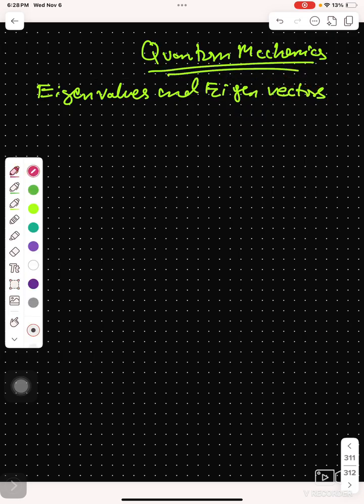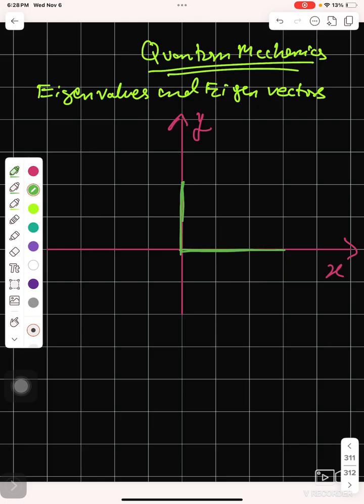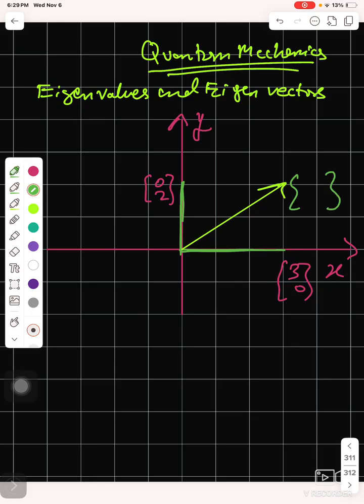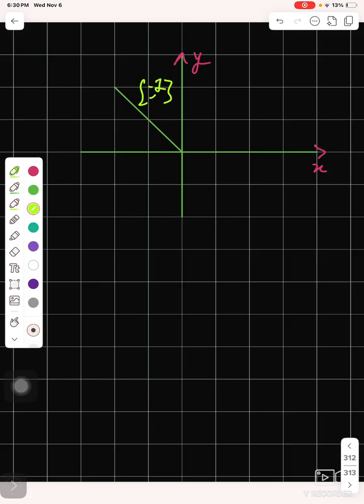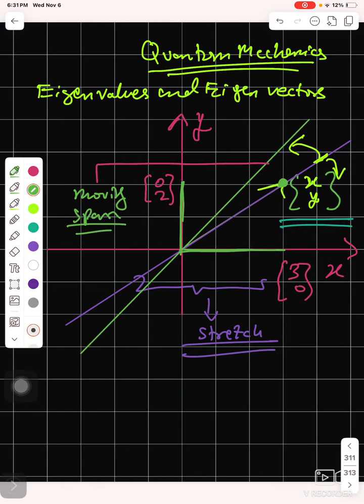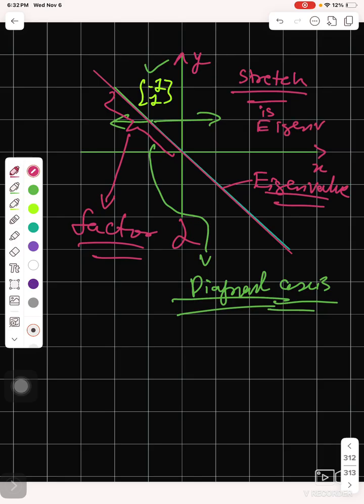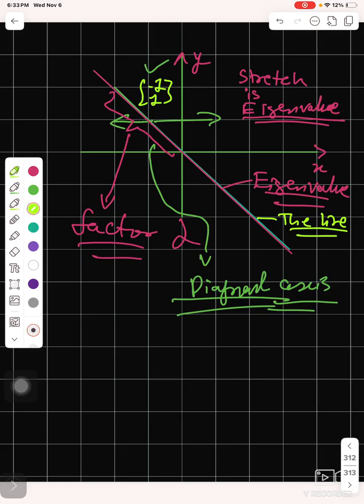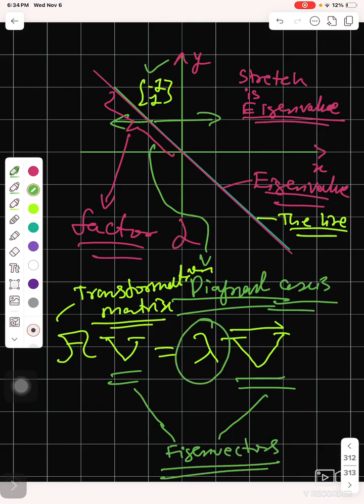“Eigenvalues and Eigenvectors in Quantum Mechanics: Theory and Applications”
Notes provide a detailed exploration of the concepts of eigenvalues and eigenvectors and their applications within quantum mechanics. They cover the following key aspects:

 1. Foundations of Eigenvalues and Eigenvectors:
 • Definitions and basic concepts of eigenvalues and eigenvectors, including the transformation properties and their significance in linear algebra.
 • Step-by-step illustrations of how eigenvalues and eigenvectors are calculated, with annotated matrices showing transformations in various vector spaces.
 2. Visualization of Transformations:
 • Graphical representations of vectors undergoing transformations, showcasing how eigenvectors remain unchanged in direction while being scaled by their eigenvalues.
 • Diagrams illustrating concepts such as vector spans, stretch factors, and directions that help clarify the role of eigenvalues in transformations.
 3. Application to Quantum Mechanics:
 • Introduction to potential wells and other quantum mechanics applications, where eigenvalues correspond to observable quantities like energy levels.
 • Mathematical derivations and boundary conditions specific to quantum systems, demonstrating how eigenvalues are used to solve for quantized states.
 4. Detailed Mathematical Steps:
 • Clear, step-by-step approach to finding eigenvalues and eigenvectors for given matrices, including characteristic polynomial derivations.
 • Detailed explanation of matrix operations, such as setting up and solving the equation ￼, which is essential for finding eigenvalues in quantum mechanics.
 5. Insights and Observations:
 • Notes on key observations, like the effect of transformation matrices on vector spaces and the concept of “stretch” as an eigenvalue.
 • Connections to physical principles, such as how eigenvalues relate to measurable quantities in quantum systems and how eigenvectors define stable states in these systems.

Summary

These notes provide a comprehensive guide to understanding eigenvalues and eigenvectors from both a mathematical and physical perspective, bridging linear algebra with practical quantum mechanics applications. Through clear diagrams, calculations, and annotations, they offer a well-rounded overview for studying transformations and their significance in quantum mechanics.